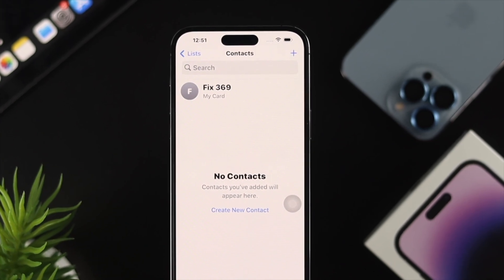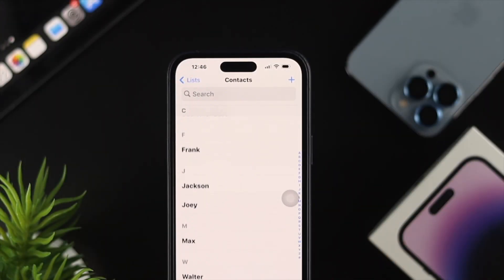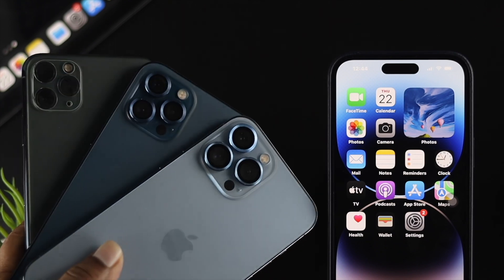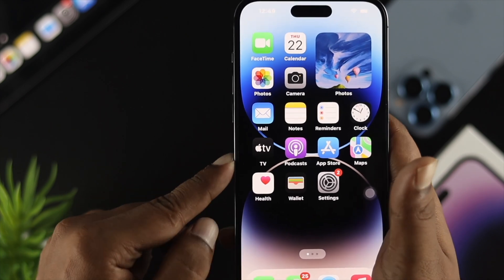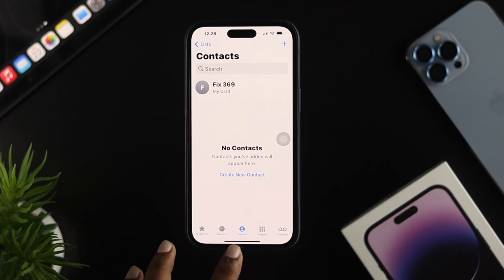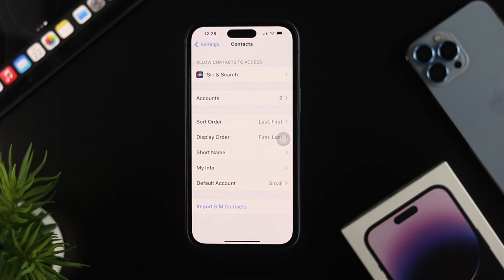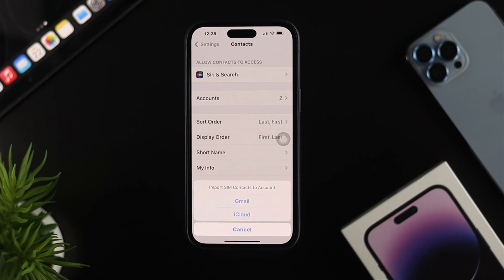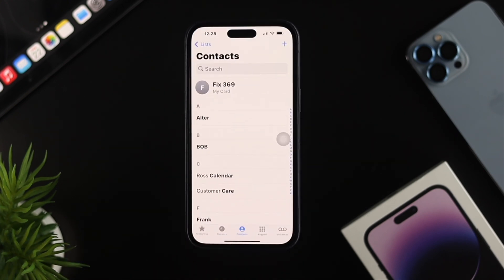iPhone 14/Pro/Max/Plus: How to Import Contacts From Your SIM Card! [Copy]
Old SIM contacts not showing up on iPhone 14 Plus/Pro/Pro Max (iOS 16) phonebook and you need to access a copy of them.  Don’t worry, a quick step-by-step guide to import contacts from SIM Card to iPhone 14 Plus/Pro Max easily.

This way you can transfer SIM Contacts to your iCloud Account on any iPhone running on iOS 16 or later. Also if you use a Gmail account on the iPhone, you can use this way to move SIM contacts to your Google Contacts too.

0:00 What this video is about
0:21 Move SIM contacts to iPhone 14